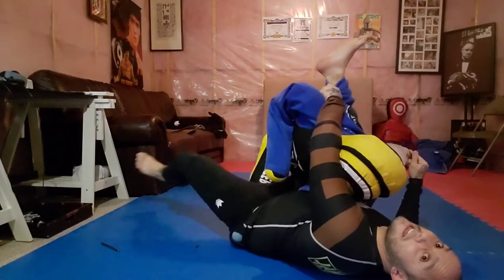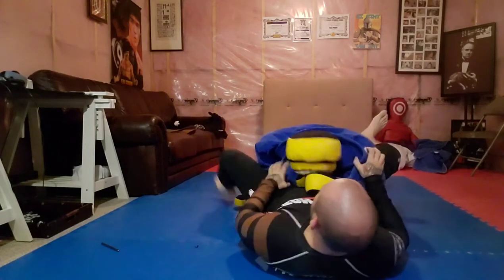Team Galo Jiu-jitsu Lesson: 9 Gubber Guardish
Team Galo Lesson: 9 Gabbert Guardish